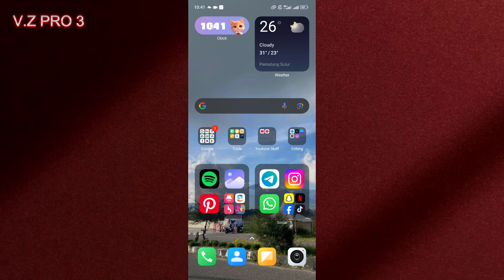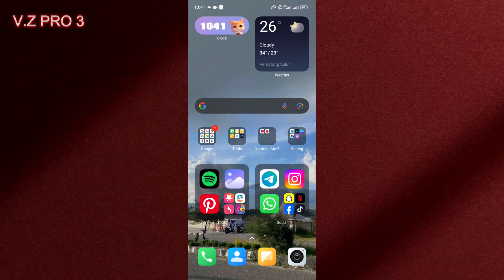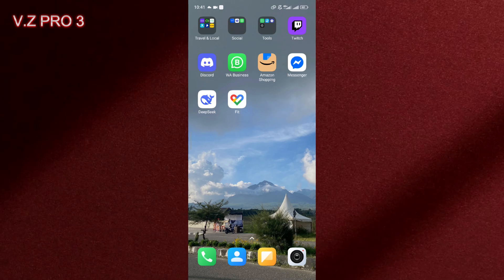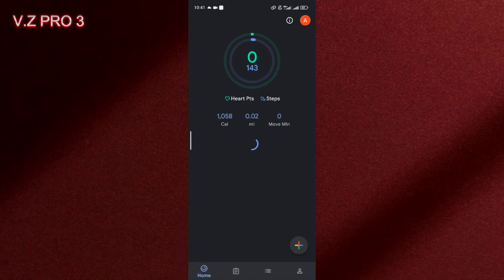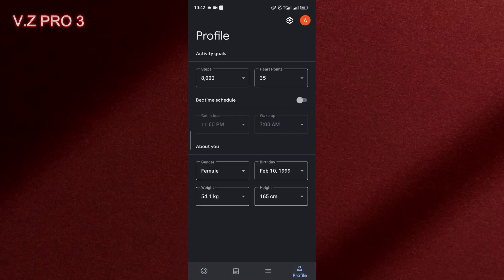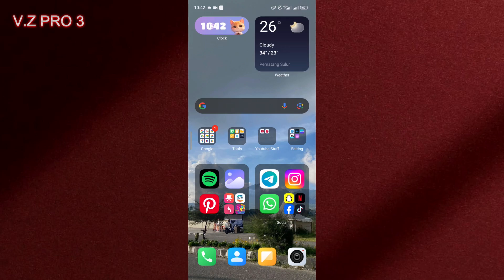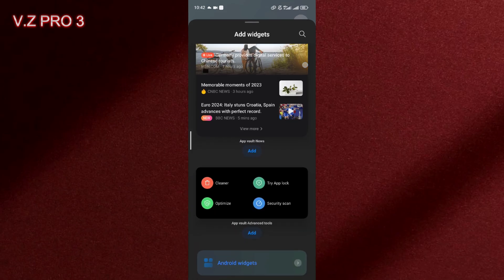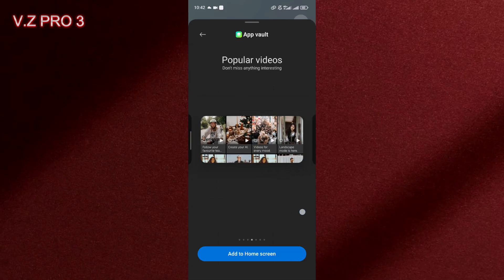How to Track Your Steps on Xiaomi Phone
Everyone wants to lead a healthier life. Whether it is to improve your eating habits or becoming more active, we all need to start somewhere. A great starting place is to walk more. Walking is considered a low-impact, moderate-intensive exercise that most people can do; an average person will walk 4,000 steps a day, but increasing that to 8,000 and 10,000 steps lessens the risk of cardiac disease and cancer, while strengthening your body's bones, muscles and endurance. It carries a surprising amount of benefits for your overall health.